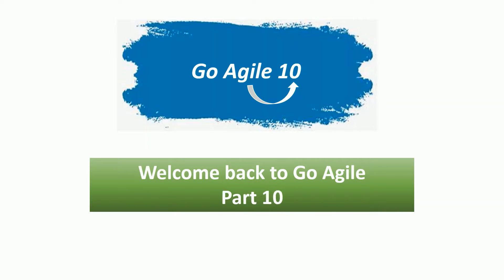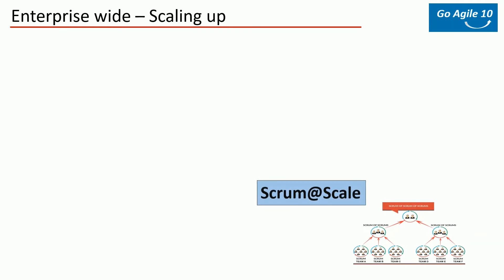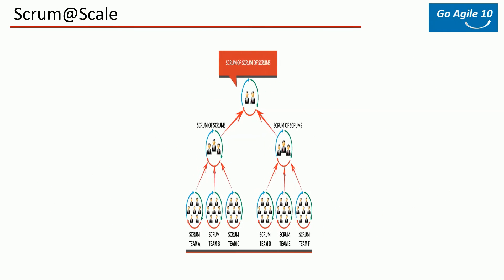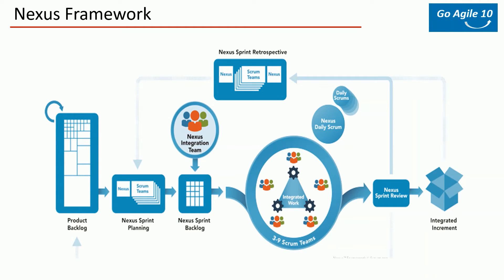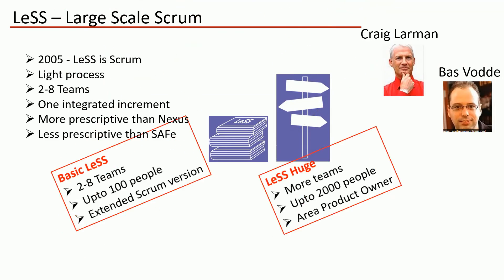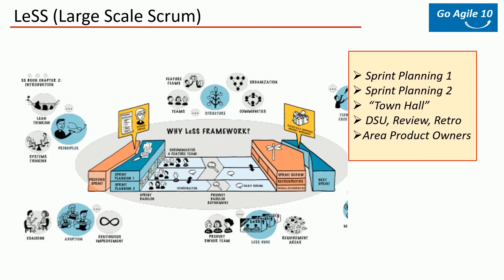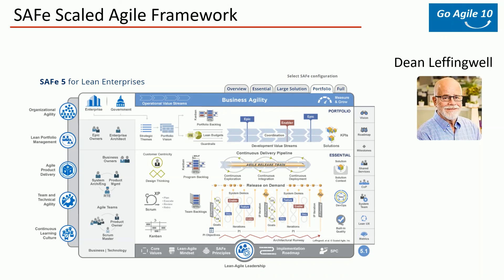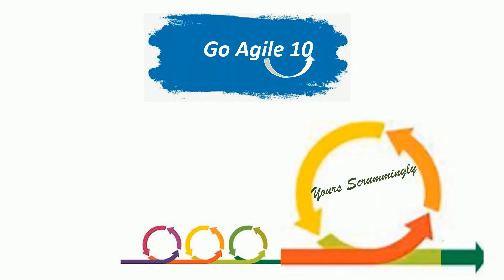Scaled Agile Frameworks - Scrum@Scale, Nexus, LeSS, SAFe ; Go Agile (GA 10) Series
This is Part 10 of the Agile Training series - Go Agile (GA). We introduce different Scaled agile frameworks such as Scrum@Scale, Nexus, LeSS (Large scale Scrum), SAFe (Scaled Agile Framework). Go Agile GA is a free Agile training series covering a variety of topics starting with Birth of Agile, different types of agile frameworks, Scrum, Kanban, SAFe. This will be a good source for your interviews.